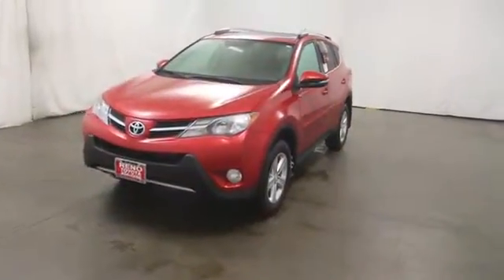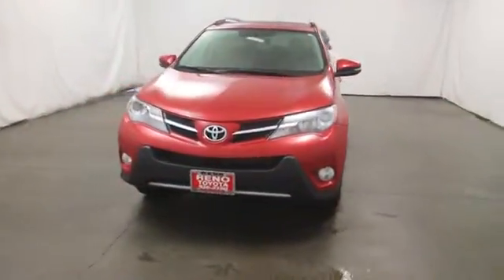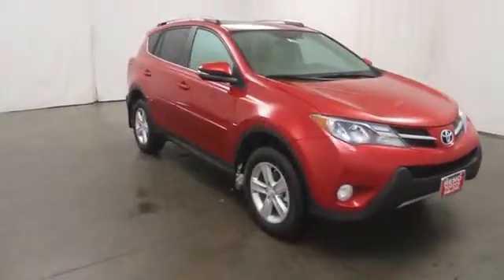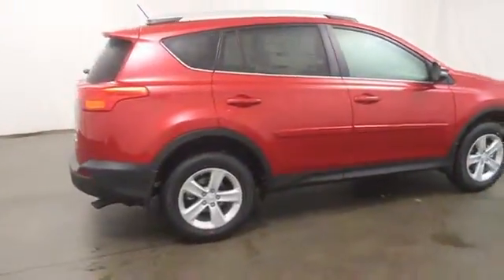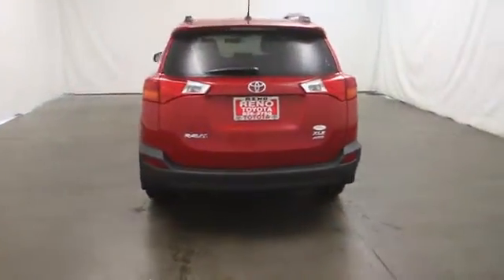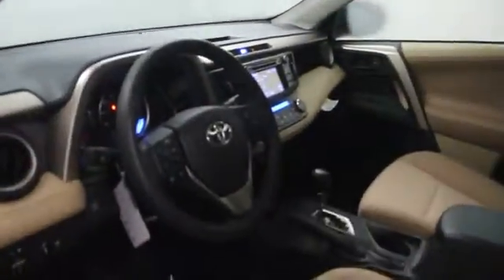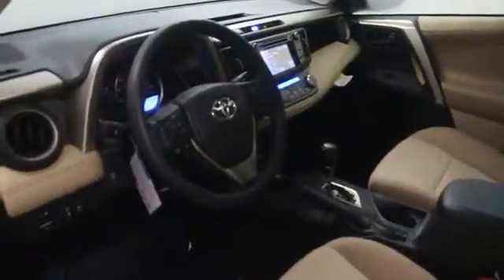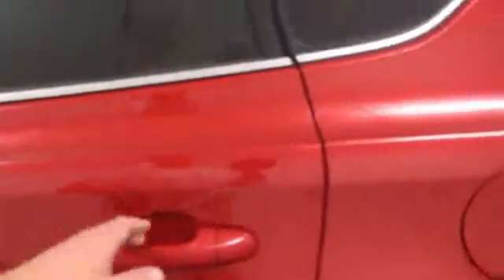2013 Toyota RAV4 in Reno near Carson City, Lake Tahoe, Northern Nevada 138728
2013 Toyota RAV4  - Stock#: 138728 - VIN#: 2T3RFREV7DW114870

Reno Toyota
2100 Kietzke Lane

Looking for an amazing value? You're going to love the 2013 Toyota RAV4! Unique in its class, this vehicle appeals to an expansive set of drivers by establishing a stylish look, dependable performance and excellent value! Top features include cruise control, a rear window wiper, front fog lights, and remote keyless entry. Smooth gearshifts are achieved thanks to the efficient 4 cylinder engine, and for added security, dynamic Stability Control supplements the drivetrain. All wheel drive keeps this model firmly attached to the road surface. Our sales staff will help you find the vehicle that you've been searching for. We'd be happy to answer any questions that you may have.